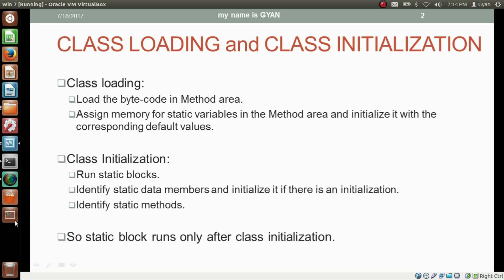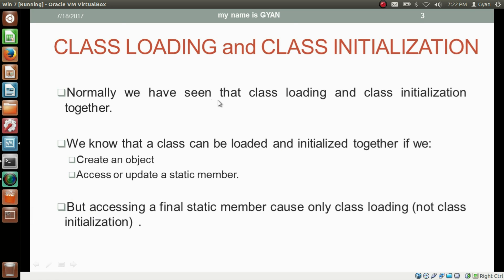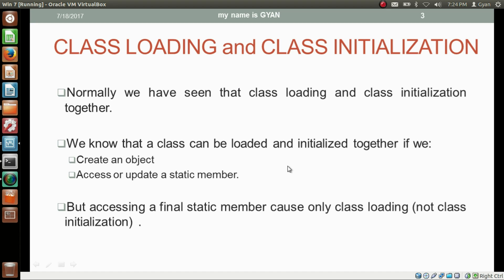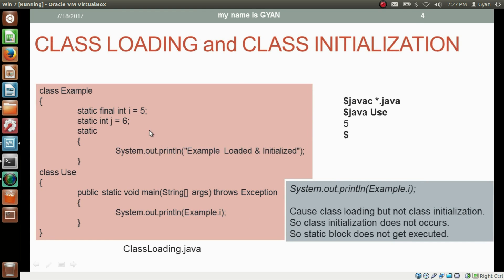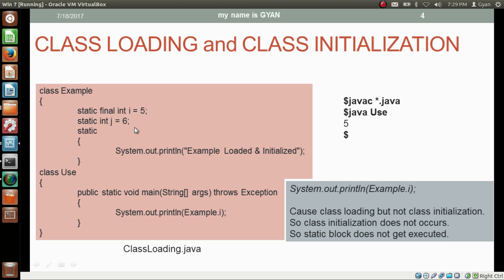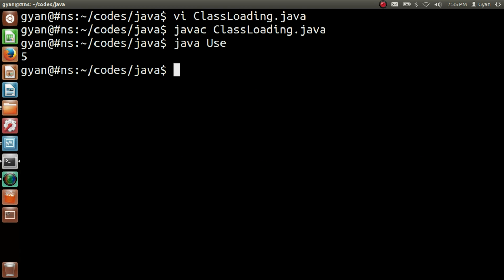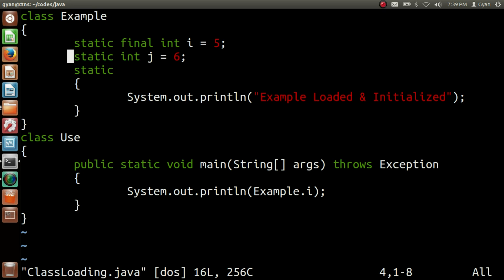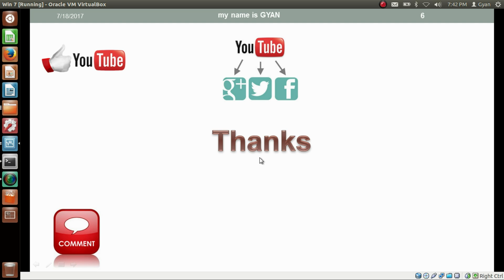Class Loading and Class Initialization | Java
2). Static Variables | Class Level Variables | Java

Singleton Class in Java
Static Factory Method in Java